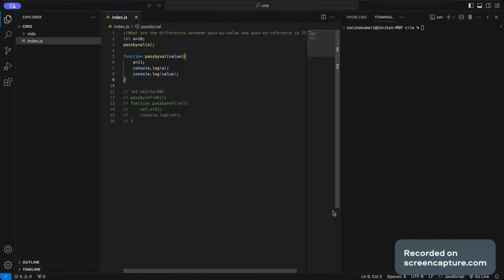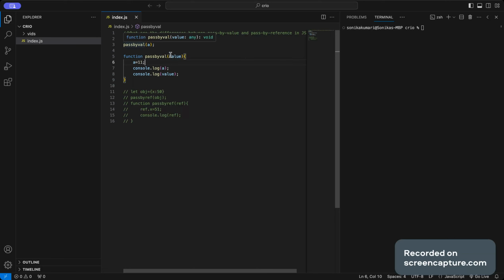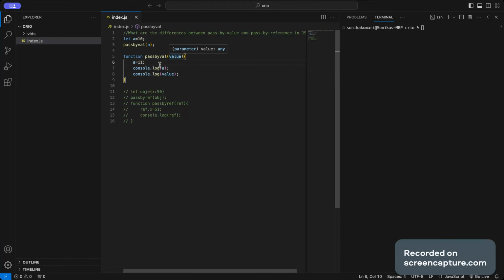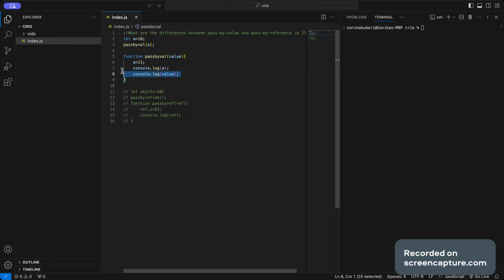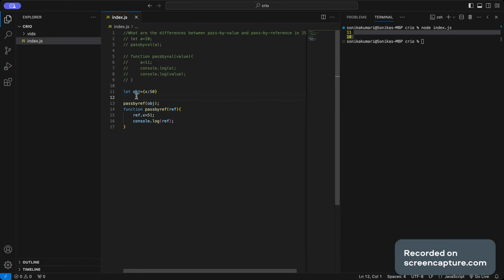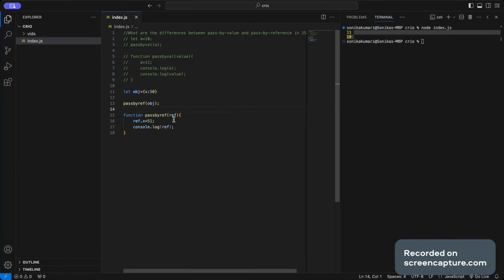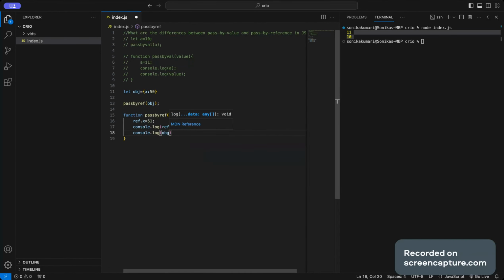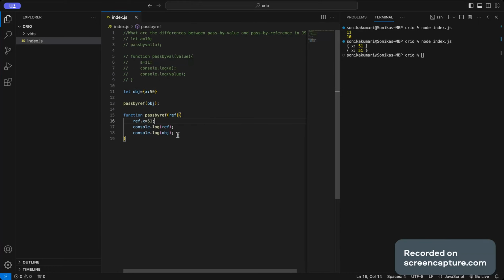Pass by value and pass by reference in JS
Differences between pass by value and pass by reference in Javascript